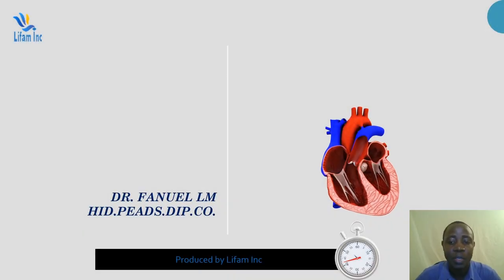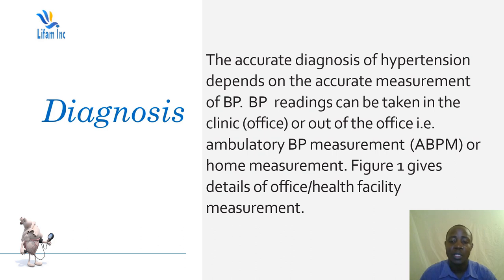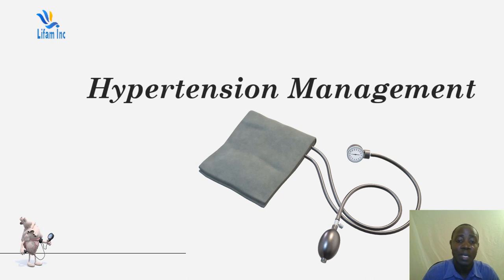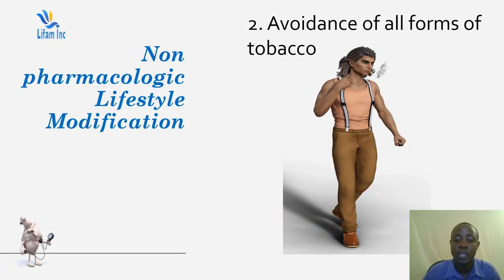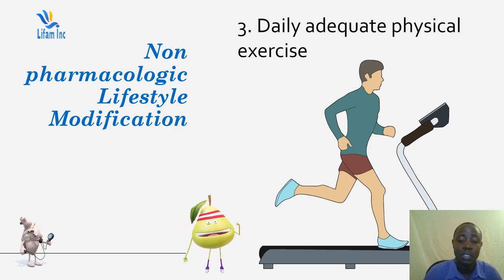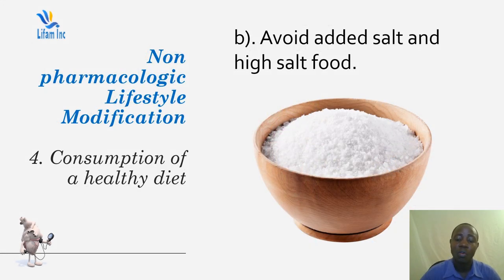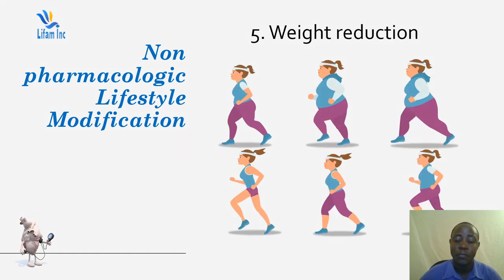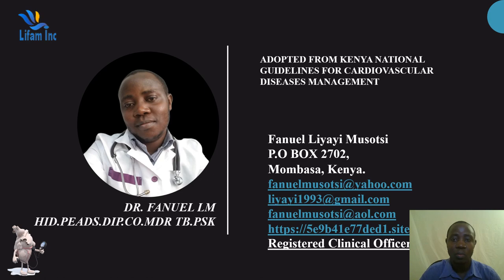5 Home Remedies for Lowering High Blood Pressure | How To Reduce High Blood Pressure Naturally.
Hey, guys! This week's video is about high blood pressure and how you can prevent getting it with simple yet effective lifestyle changes. Healthcare professionals refer to high blood pressure as the silent killer and for a good reason! High blood pressure increases the risk of many diseases and shortens your life significantly.

WHAT IS HIGH BLOOD PRESSURE:
Blood pressure is measured in millimetres of mercury (mmHg) and is given as two figures:

Systolic pressure–The pressure when your heart pushes blood out.
Diastolic pressure–The pressure when your heart rests between beats.

As a general guide:
I considered high blood pressure to be 140/90mmHg or higher (or an average of 135/85mmHg at home)

I considered ideal blood pressure to be between 90/60mmHg and 120/80mmHg

I considered low blood pressure to be 90/60mmHg or lower.

A blood pressure reading between 120/80mmHg and 140/90mmHg could mean you're at risk of developing high blood pressure if you don't take steps to keep your blood pressure under control.

HOW TO PREVENT HIGH BLOOD PRESSURE:
High blood pressure can often be prevented or reduced by eating healthily, maintaining a healthy weight, taking regular exercise, drinking alcohol in moderation, and not smoking.

SALT & DIET:
Cut down on the amount of salt in your food and eat plenty of fruit and vegetables. The NHS Eatwell Guide highlights the different types of food that make up our diet and shows the proportions we should eat them in to have a well-balanced and healthy diet.

Salt raises your blood pressure. The more salt you eat, the higher your blood pressure. Aim to eat less than 6g (0.2oz) of salt a day, which is about a teaspoonful.

Eating a low-fat diet that includes lots of fiber–such as wholegrain rice, bread, and pasta–and plenty of fruit and vegetables also helps lower blood pressure. Aim to eat five portions of fruit and vegetables every day.

ALCOHOL INTAKE:
Regularly drinking alcohol above recommended limits can raise your blood pressure over time.

Staying within these recommended levels is the best way to reduce your risk of developing high blood pressure:

I advise men and women not to regularly drink over 14 units a week. Spread your drinking over three days or more if you drink as much as 14 units a week.

GET ACTIVE & LOSE WEIGHT:
Being active and taking regular exercise lowers blood pressure by keeping your heart and blood vessels in good condition.

Regular exercise can also help you lose weight, which will also help lower your blood pressure.

Adults should do at least 150 minutes (2 hours and 30 minutes) of moderate-intensity aerobic activity such as cycling or fast walking every week.

CUT DOWN CAFFEINE:
Drinking over four cups of coffee a day may increase your blood pressure. If you're a big fan of coffee, tea, or other caffeine-rich drinks, such as cola and some energy drinks, consider cutting down.

STOP SMOKING:
Smoking doesn't directly cause high blood pressure, but it puts you at a much higher risk of a heart attack and stroke.

Smoking, like high blood pressure, will cause your arteries to narrow. If you smoke and have high blood pressure, your arteries will narrow much more quickly, and your risk of heart or lung disease in the future is dramatically increased.